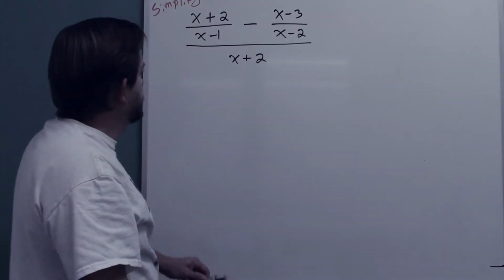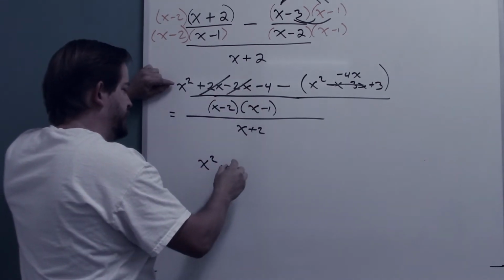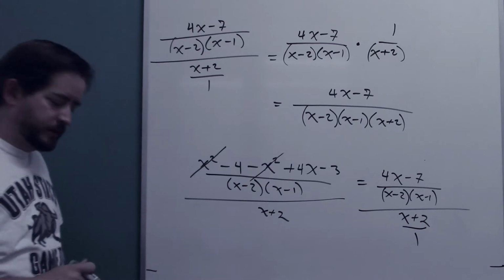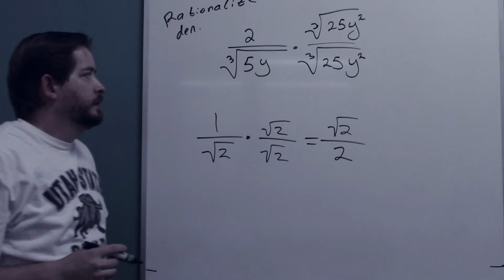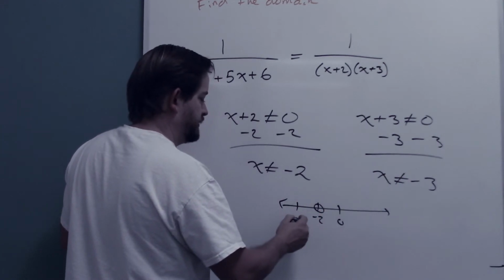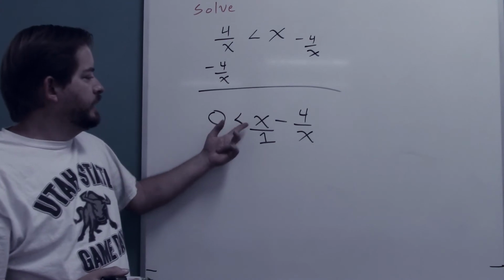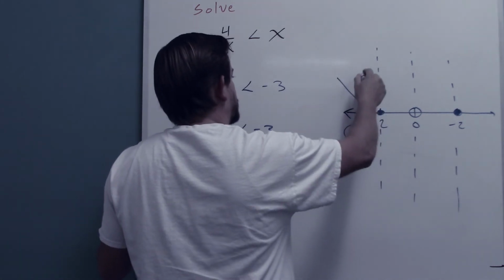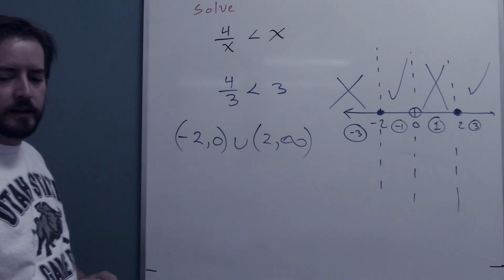126 - Review 1